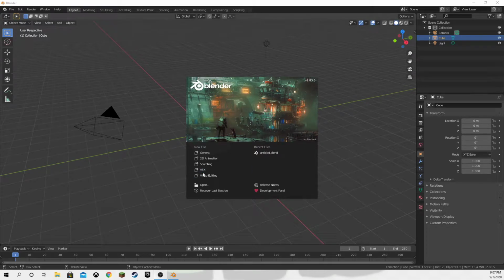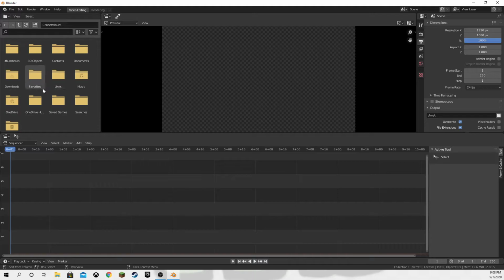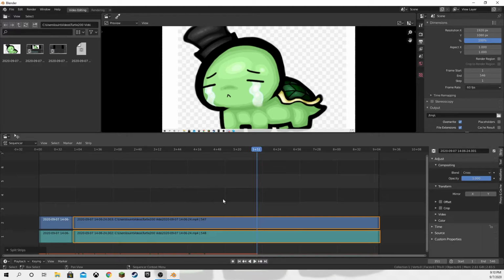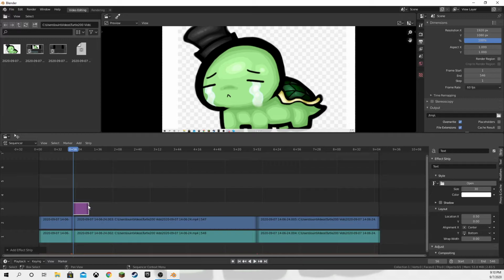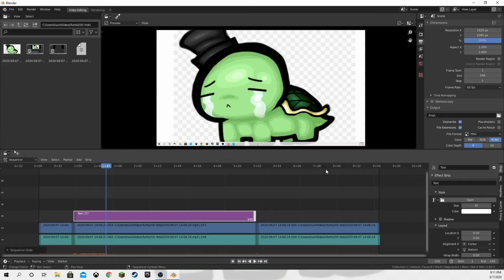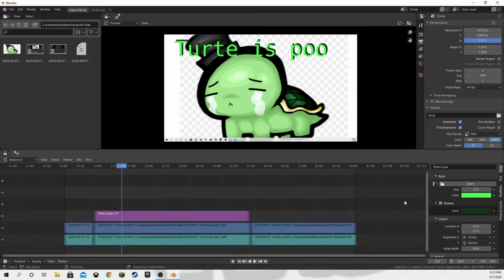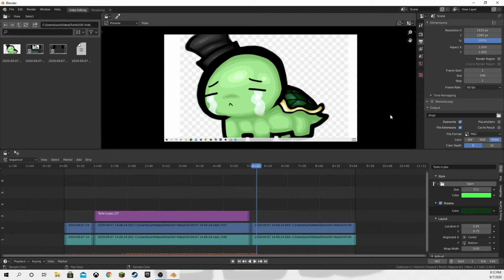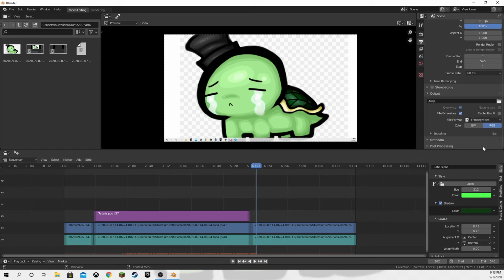How to edit on Blender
I now very few things in this so don't expect much